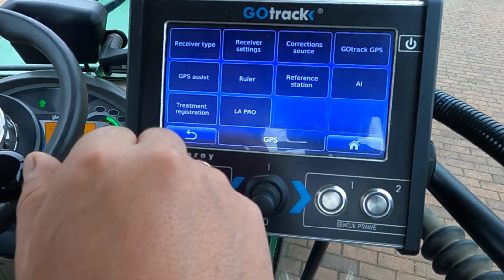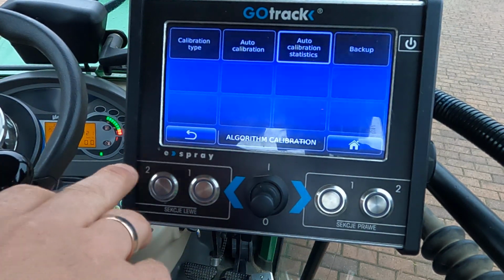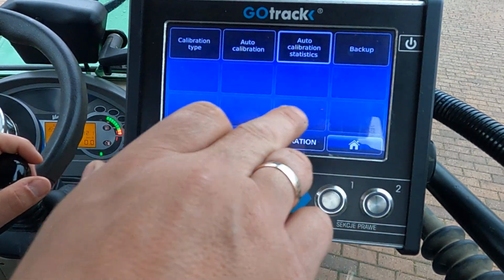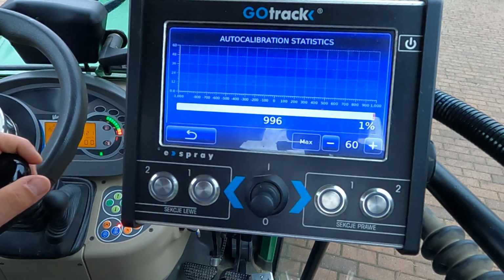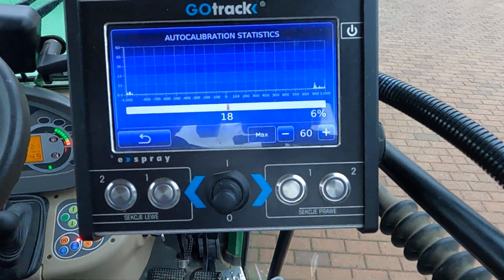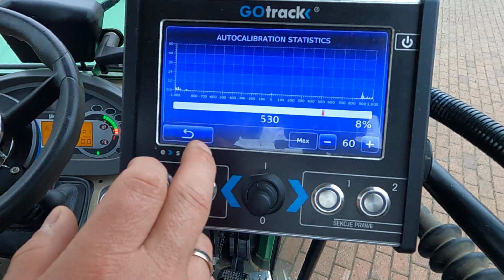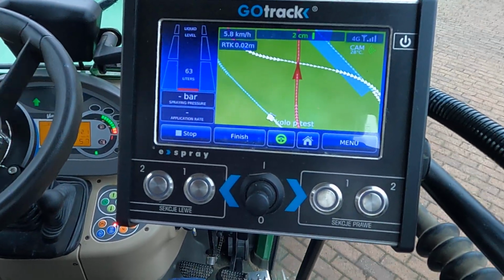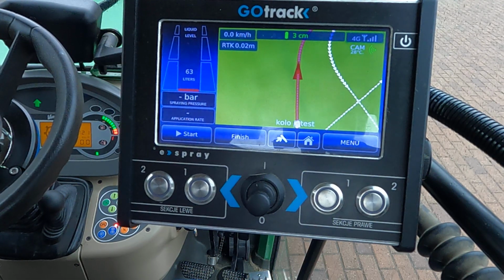GOtrack AutoDrive - steering system calibration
Manual how to calibrate the AutoDrive system after installation and before first drive. This calibration can be done also when there were some changes with angle sensor or front axle.